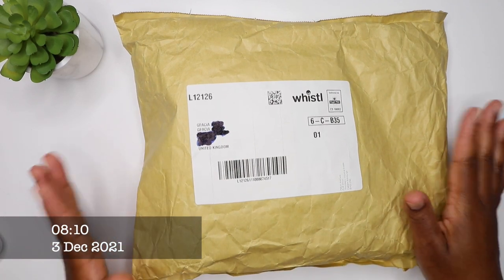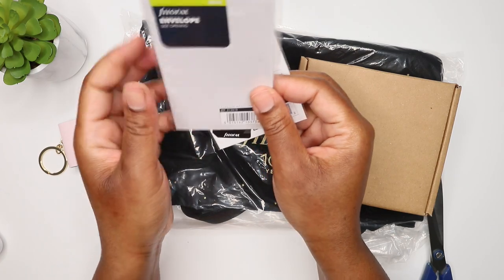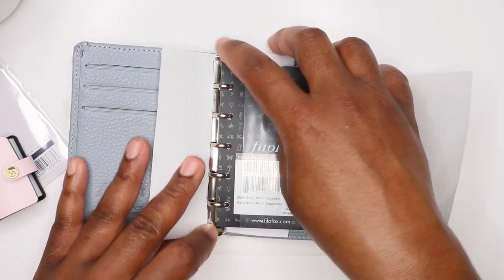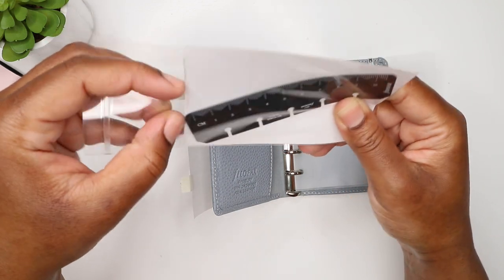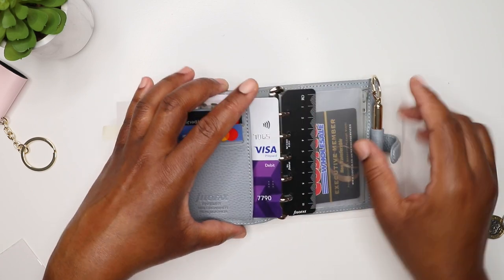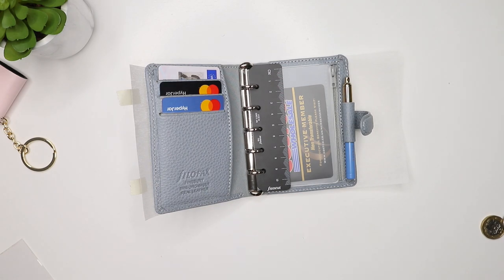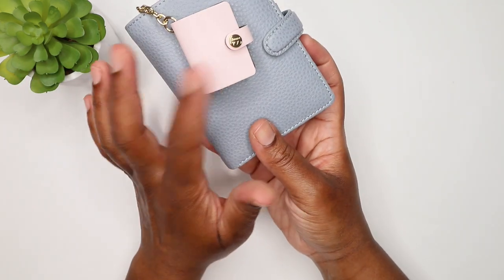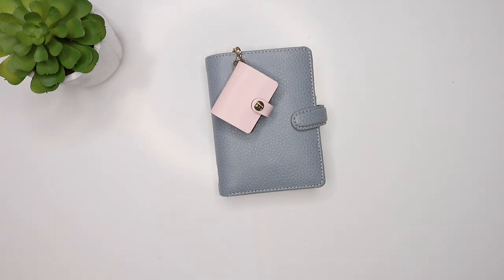2022 Mini Filofax Finsbury Organiser (Slate Grey)Unboxing + Wallet Setup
FTC: This purchase has not put me into any debt, I have purchased this outright. No finances were compromised in the process either. I will be sending back the defective planner and getting a replacement one.

For a clearer view of my financial journey please Find ALL Budget Related content in these Playlists👇🏾:

Printables can be purchased here👉🏾

Techy Stuff:
Filming: Samsung S8
Canon EOS M100 (as of the 21/9/2019)
Computer: MacBook Pro (Retina, 13-inch, Early 2015)
Editing: iMovie

Clicking on these links and purchasing anything only costs YOU the price of the product.

TECH GEAR I USE FOR YOUTUBE👇🏾
Camera: Canon EOS M100

SDcard: SanDisk Extreme Plus 128 GB SDXC Memory Card

Mic: Blue Yeti Nano

Hard drive: Seagate One Touch 4TB (PC & Mac)
Seagate Back Up Plus Portable Drive (PC & Mac)
G|Drive Portable USB Drive (Mac Only)

Ring light

Potty Training:
Height Step Stool
Portable urinal
Baby seat protector
Budgeting:
Filofax Personal Zip lock Envelope
Filofax Personal Credit Card Holder
Tze label tape
Label Machine.
Filofax Wallet (this is similar to the one I have)
Stabilo Cool Pastel highlighters
Bic Intensity fine| 8 fineliner pens
Fellowes PowerShred shredder
Travel:
Packing Cubes
Kids Headphones
Passport Holder & Travel Wallet